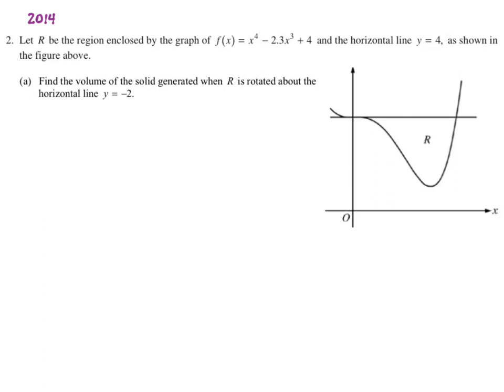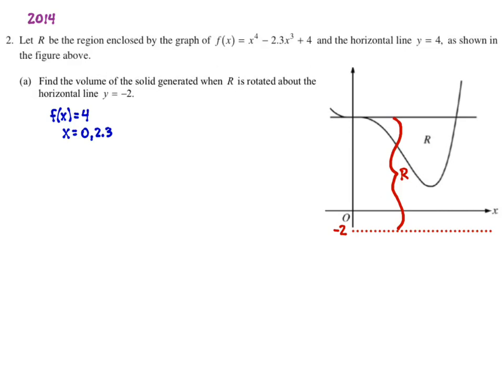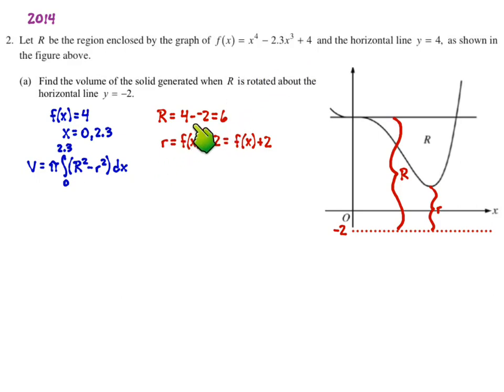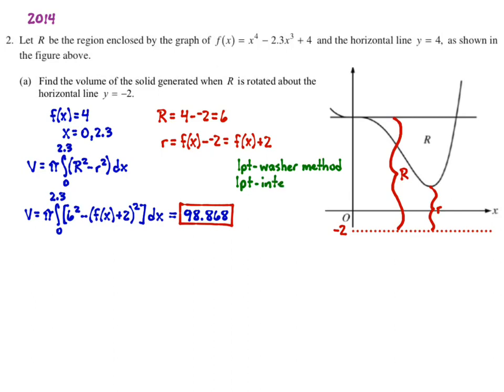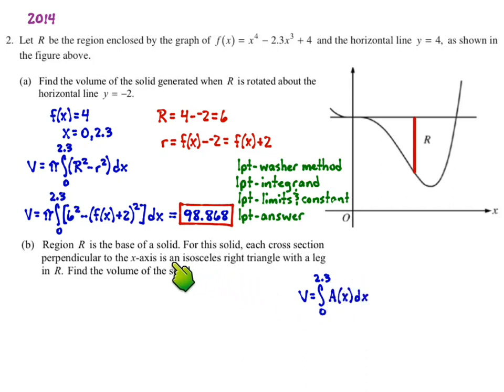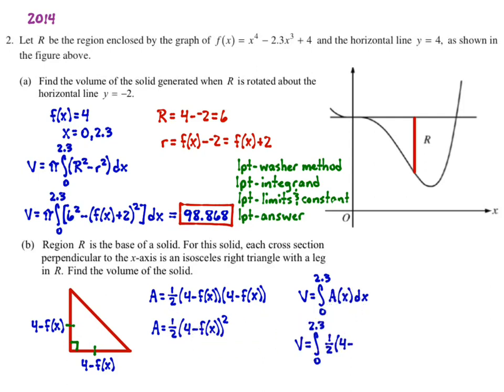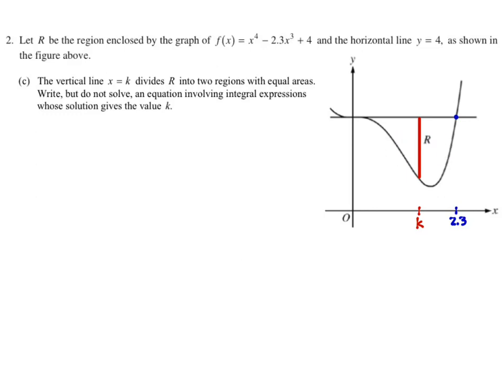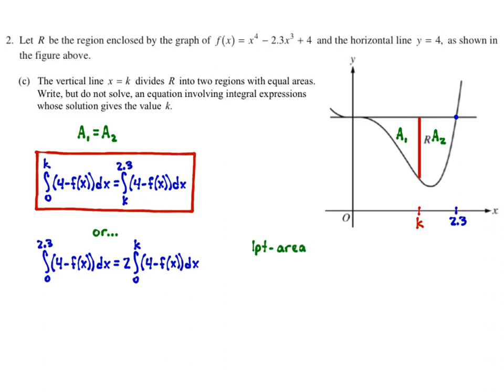FRQ Review - Area & Volume (2)